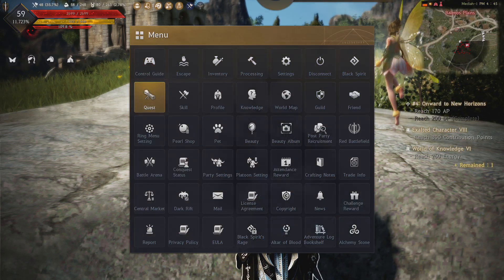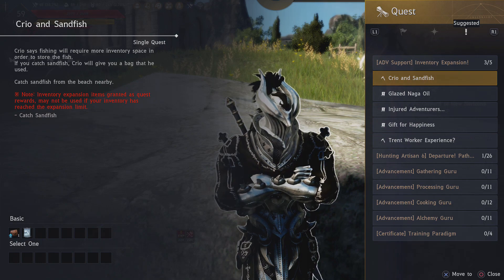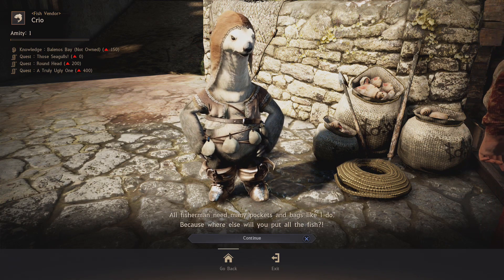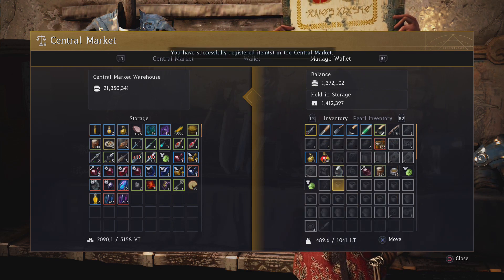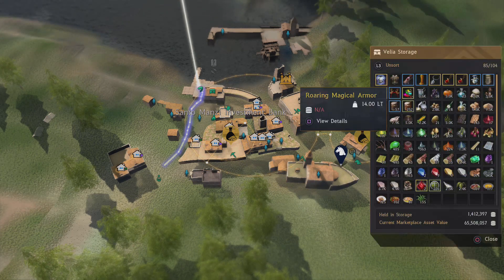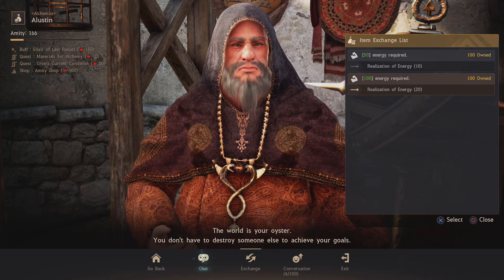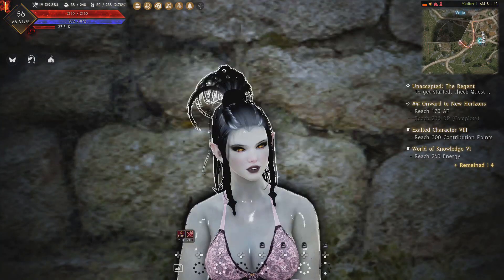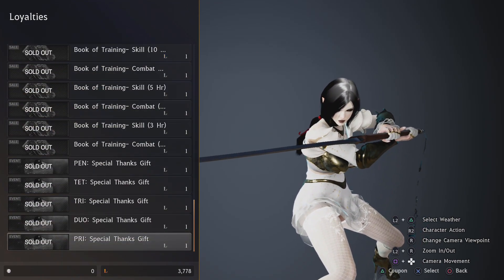TIPS FOR NEW PLAYERS FROM A TOP TIER PRO (PS4 BLACK DESERT ONLINE)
WELCOME TO THE SLAUGHTERHOUSE!!

Thanks for stopping by and I hope you liked the video!

Hope these tips helped you out in some way!

I'll love you forever ;)
If there's any games you want me to play just leave a comment or let me know on

SCHEDULE
Sunday -
Monday -
Tuesday -
Wednesday  X
Thursday -
Friday -
Saturday -

- Slaughter X_x